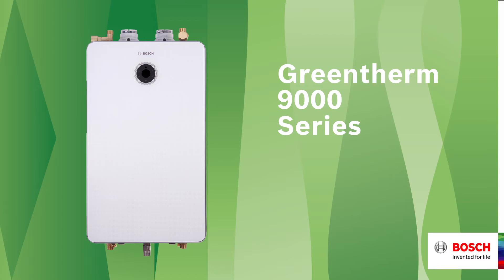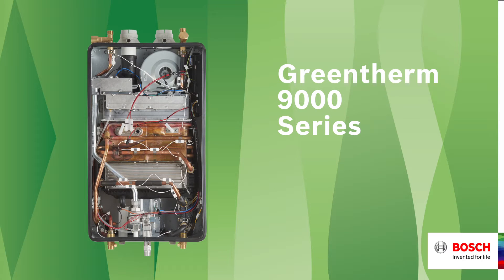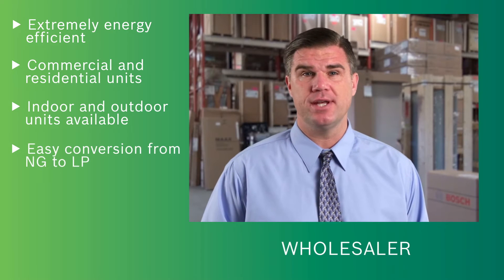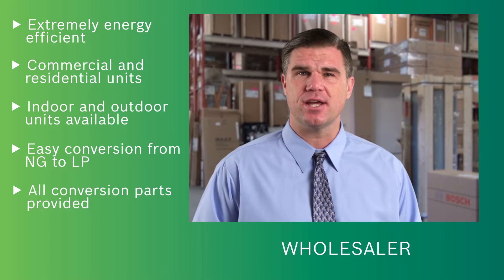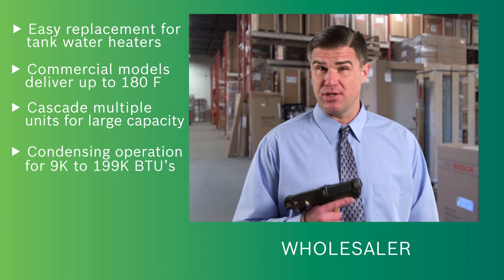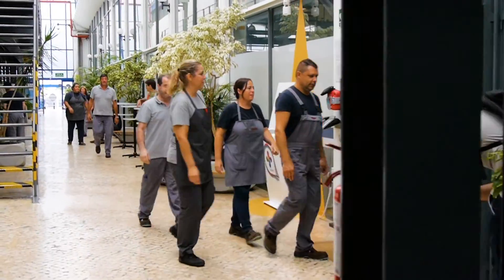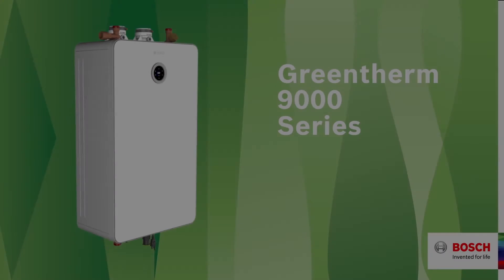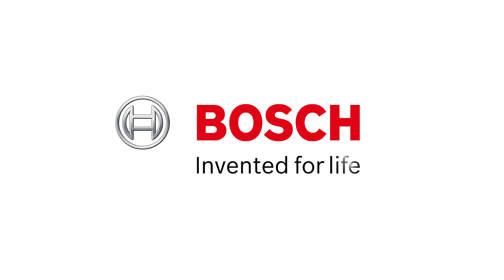Bosch Greentherm 9000 Tankless Wholesaler Benefits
Bosch Greentherm 9000 tankless water heaters are a great solution for new construction or replacing a tank-type water heater. They’re extremely energy efficient and come in commercial and residential models for installation indoors or out. Outdoor models require no special venting kit, and all models are easily field-convertible from natural gas to LP, with everything the installer needs right in the box.